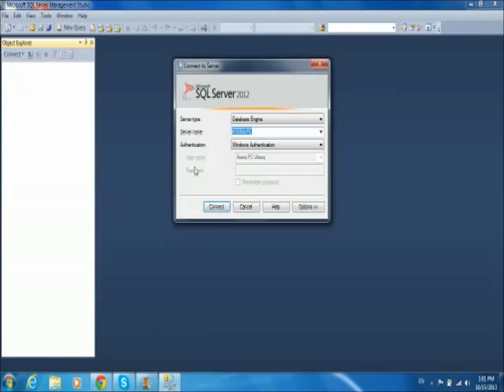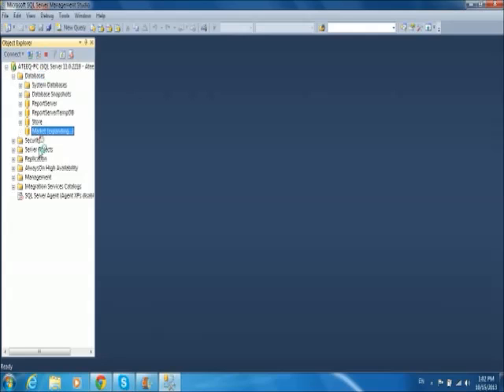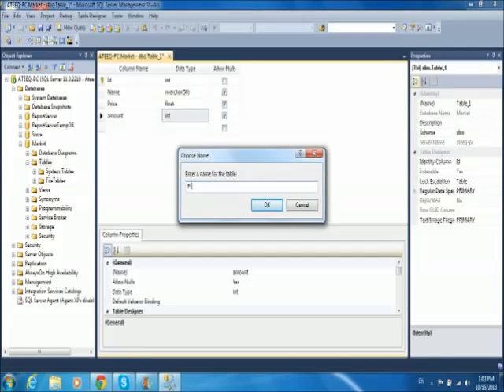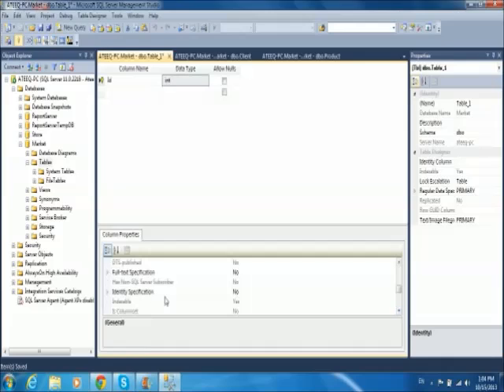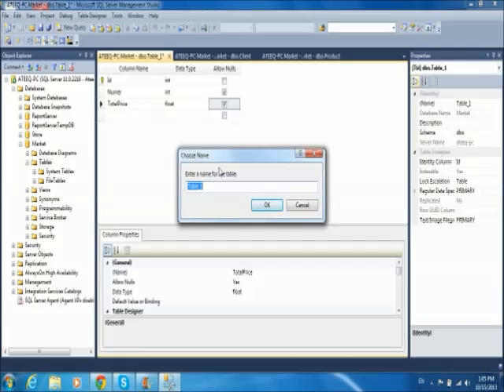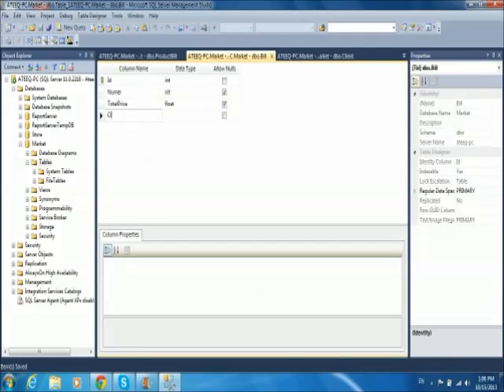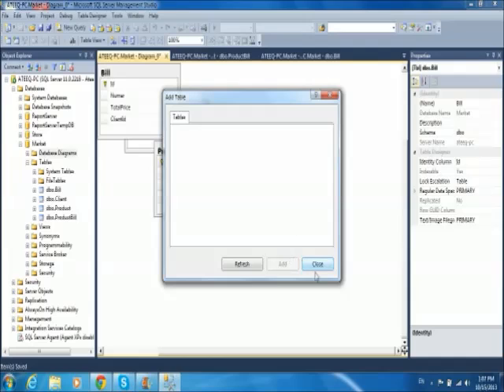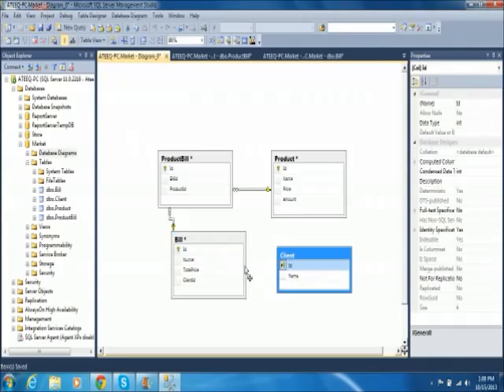Creating SQL server database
Creating SQL server database step by step